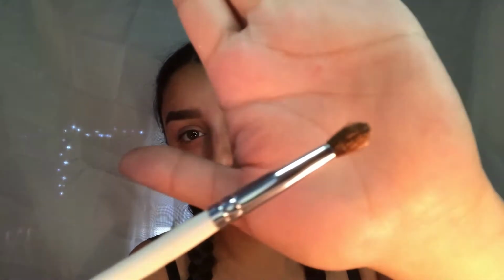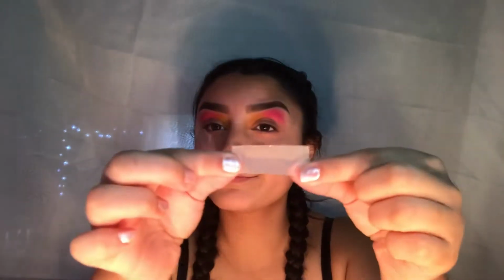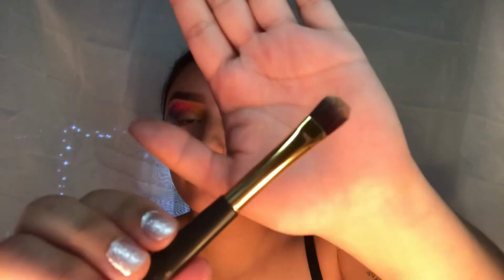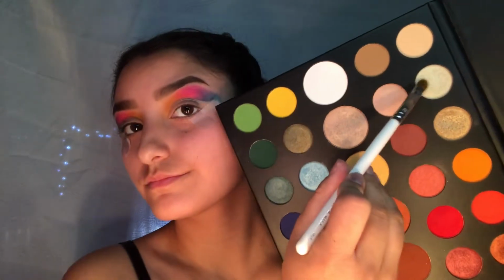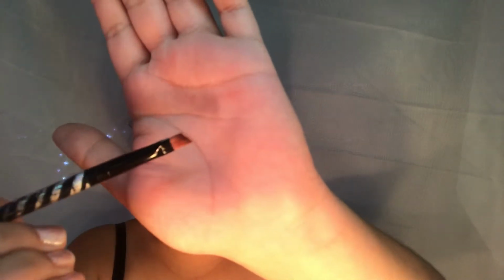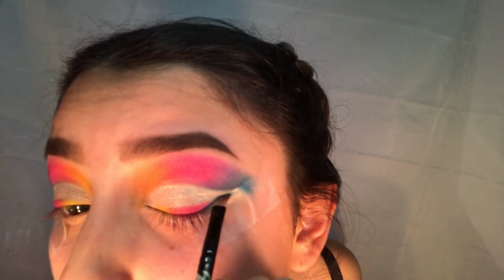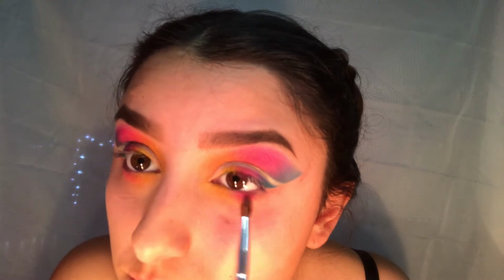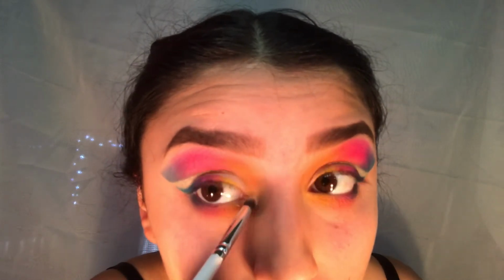Colored eyeliner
Hello everyone. I apologize for not posting a video last week due to being on vacation and I wasn't prepared. However from now on it will be every Thursday no exceptions!

I will be uploading a video Saturday just to makeup for missing last weeks video and because my lighting burned out so I couldn't make a video this week.

Products used in video:

James Charles Pallet- Bee, Skip, Playground, and Ringlight

Jaclyn Hill Armed & Gorgeous- Gilt Trip